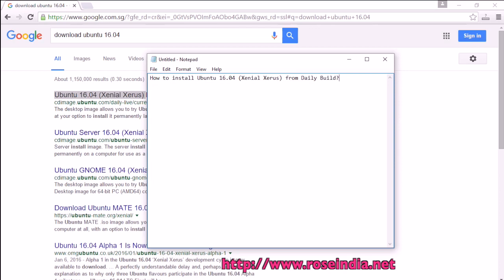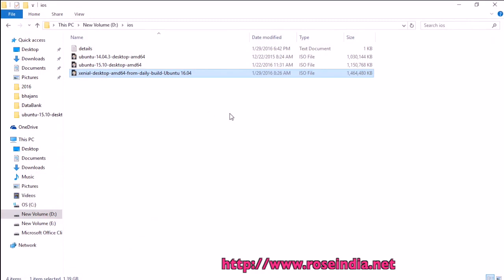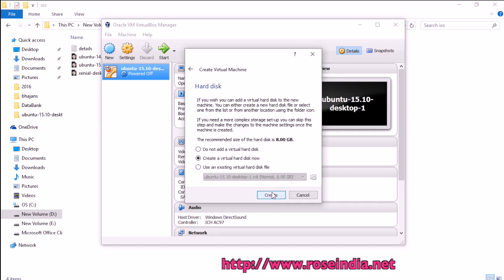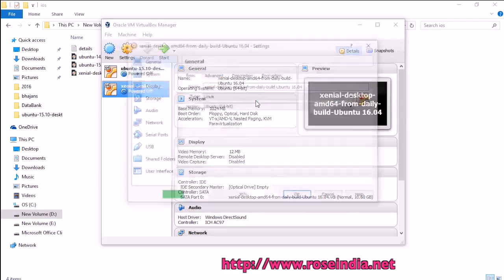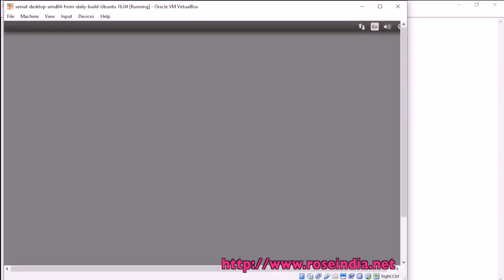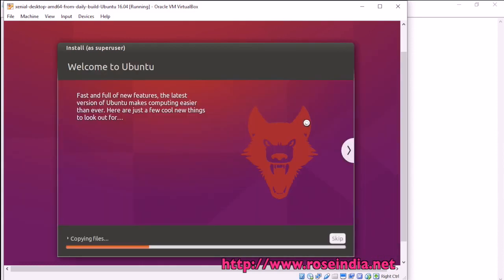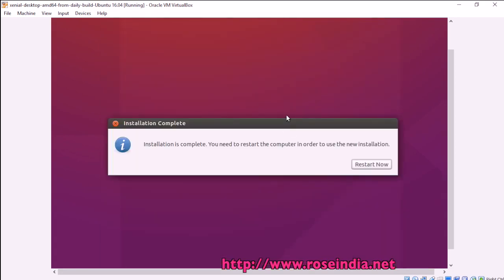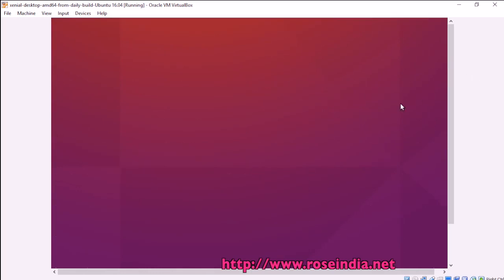How to install Ubuntu 16.04 (Xenial Xerus) on Virtual Box?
Details:
In this video tutorial you will learn How to install Ubuntu 16.04 (Xenial Xerus) on Virtual Box?
Then follow the steps explained in the video to install Ubuntu 16.04 (Xenial Xerus) on Virtual Box.